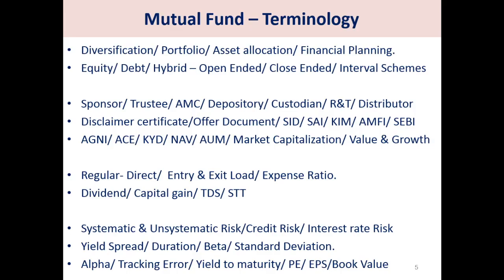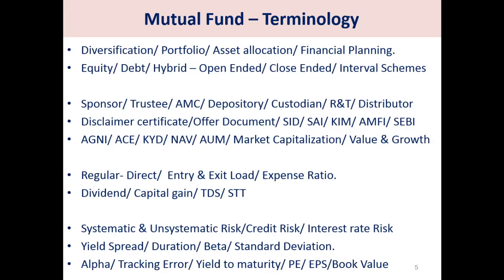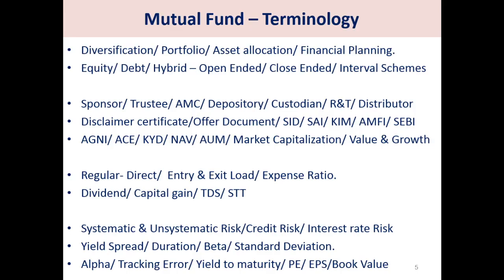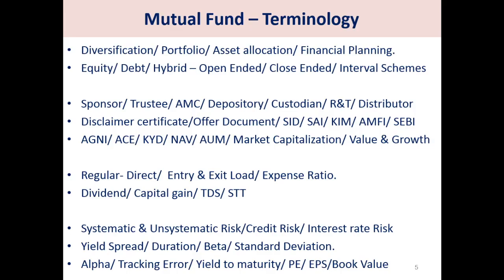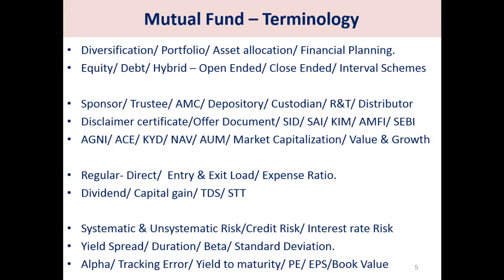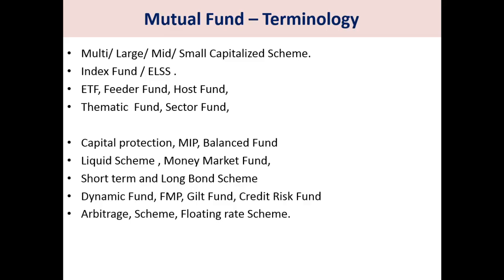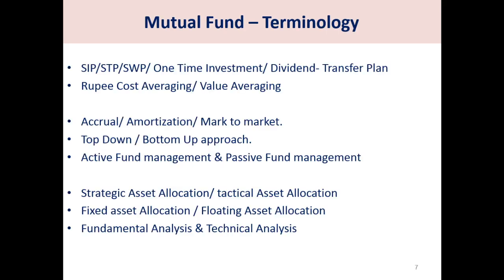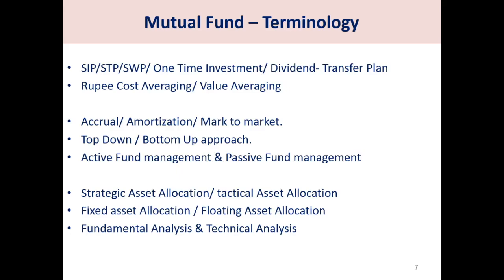Mutual Fund Terminology MF Tutorial 2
This is a introduction to all the terminology related to Mutual fund. Your learning should have crystal clear concept on these jargons. Listen them carefully.